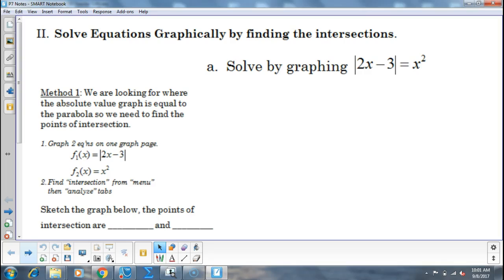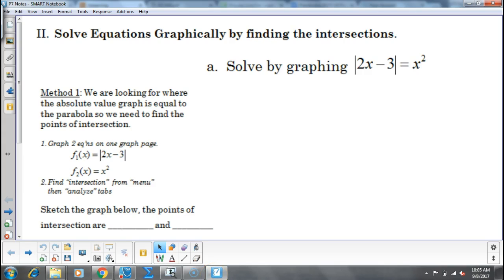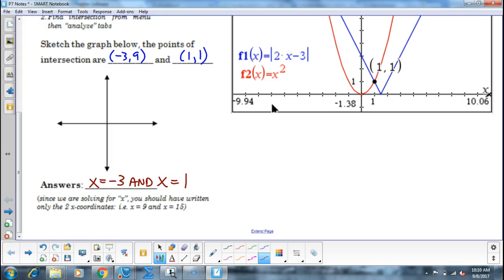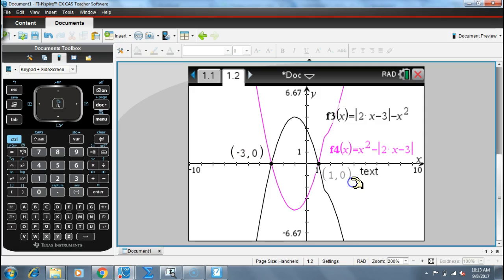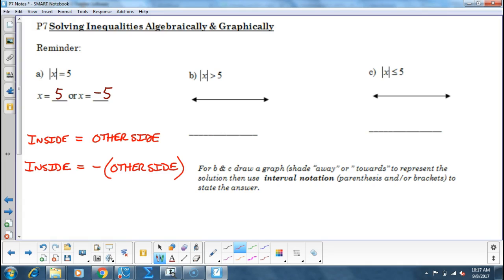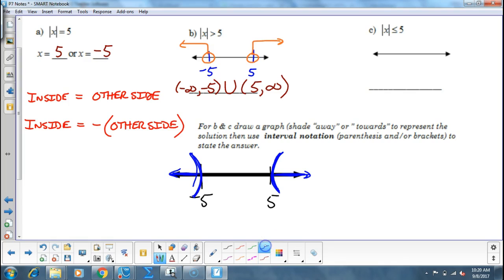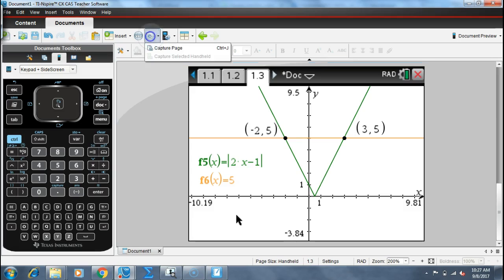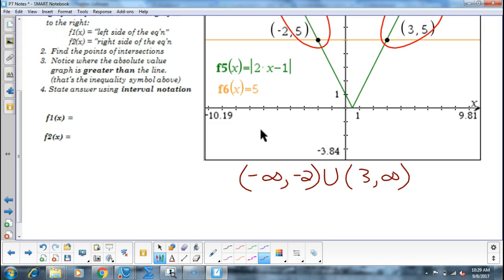F Sept. 8 - P5 Day Two and P7 Day One